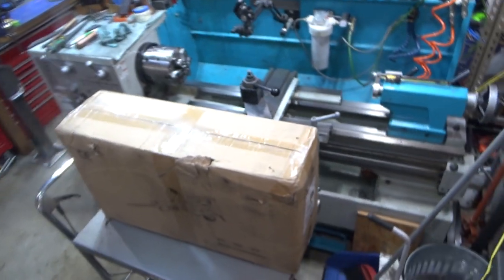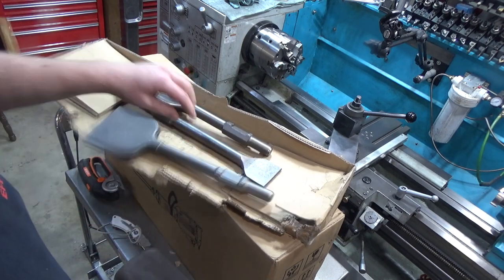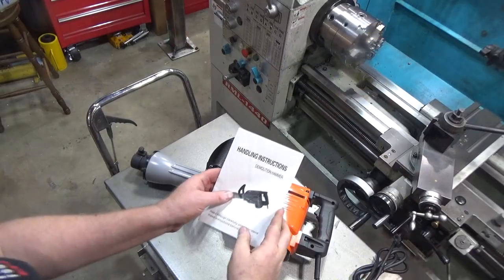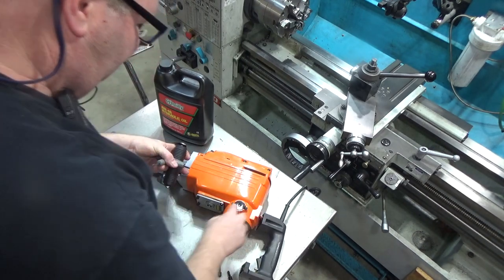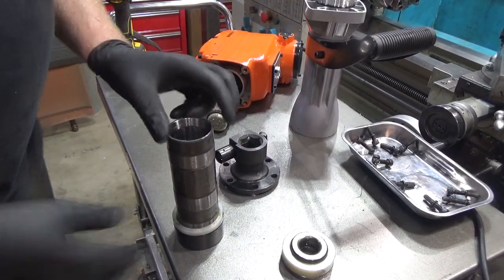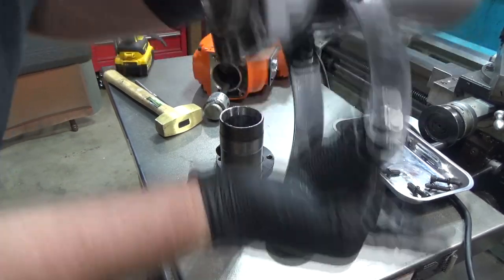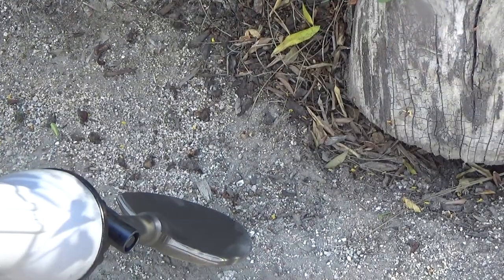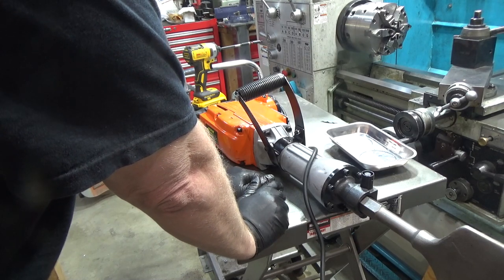QTR 86 VEVOR 2200W Jack Hammer